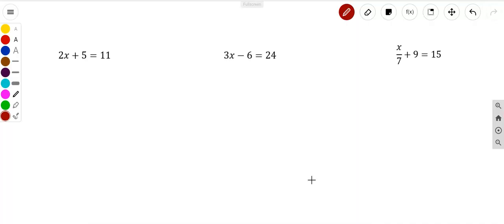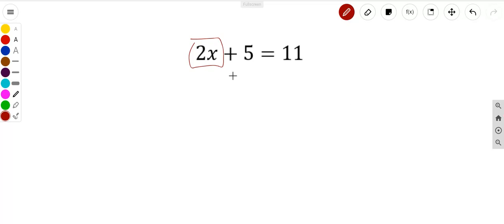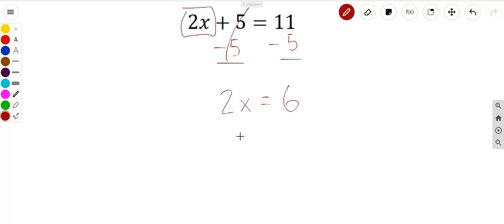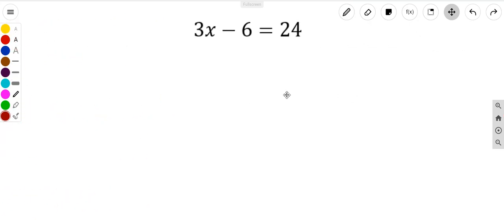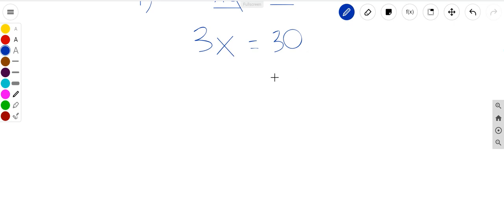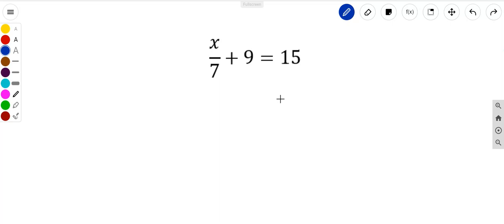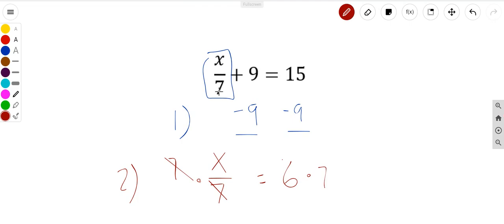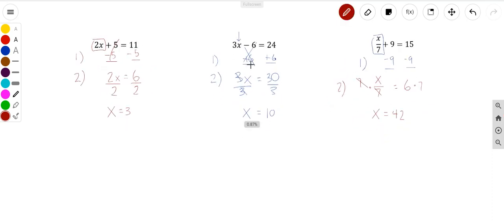Solving Multi-Step Equations (Two-Step Equations)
Here, we go through a few examples of how to solve multi-step equations, and two-step equations in particular. I've provided a few practice problems below with their corresponding solutions. I hope this video helps!